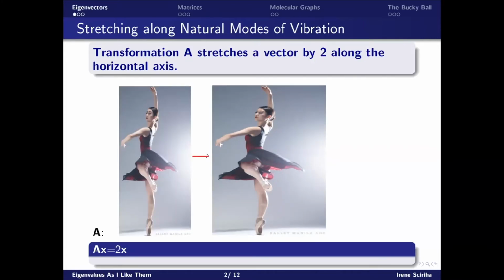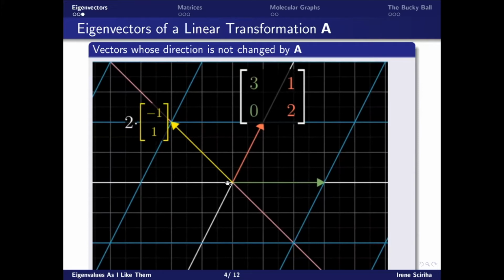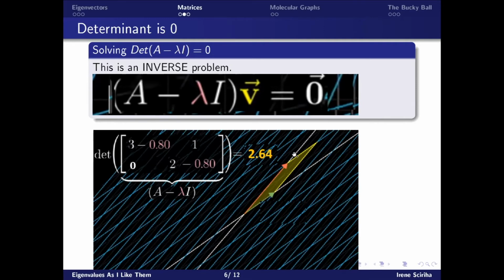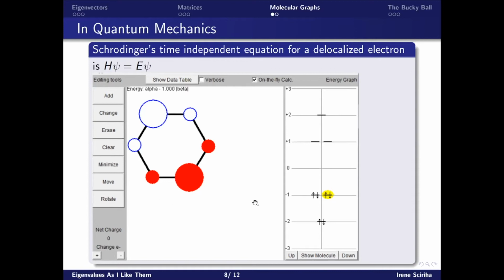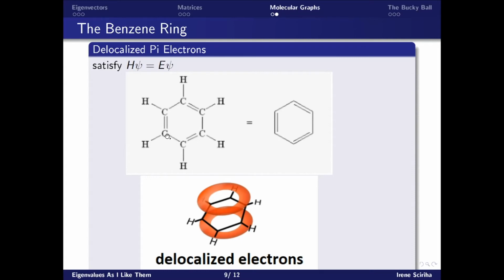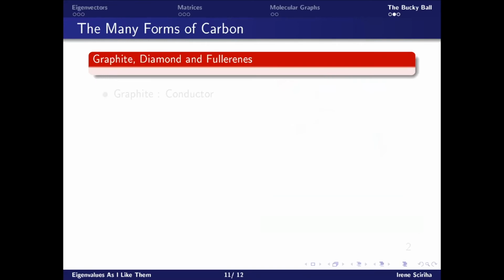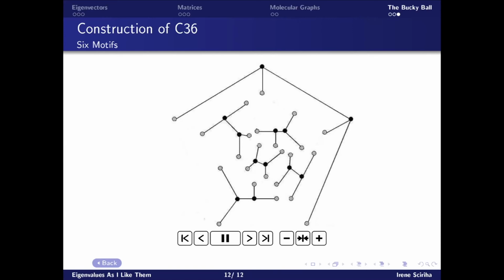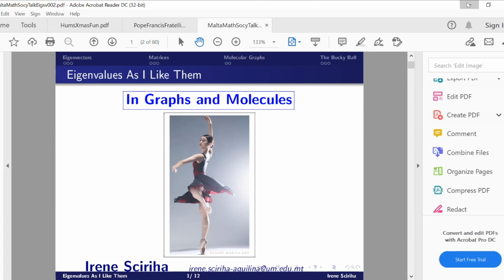Eigenvalues in Graphs and Molecules – Irene Sciriha Aquilina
In this video, Prof. Irene Sciriha explains the applications of eigenvalues and eigenvectors within the context of graph theory and chemistry.

This talk is from the MMS Eigenvalue Day, where a number of talks relating to eigenvalues were given.